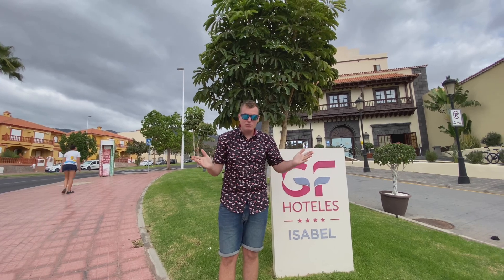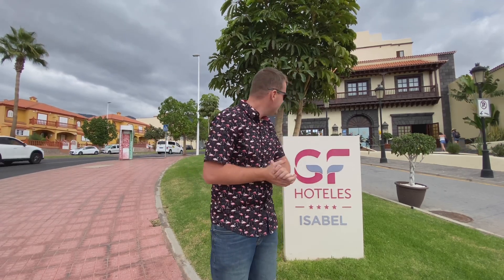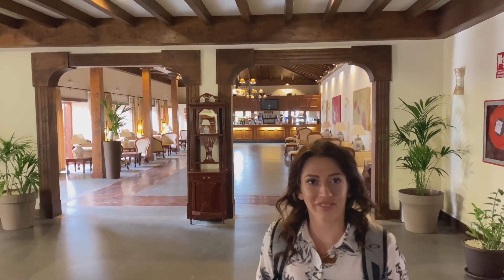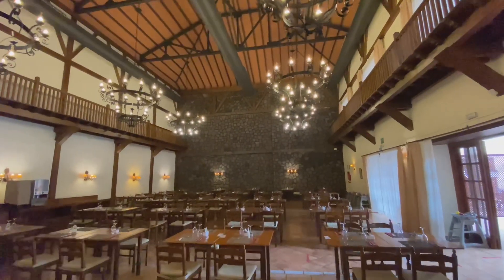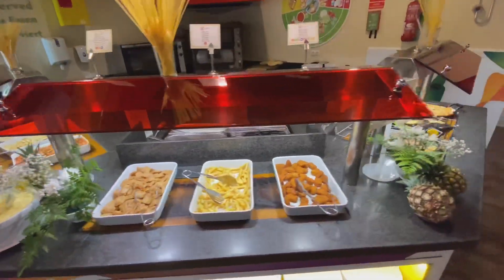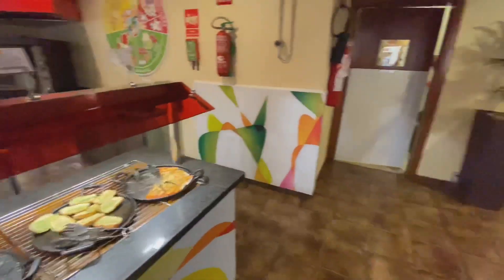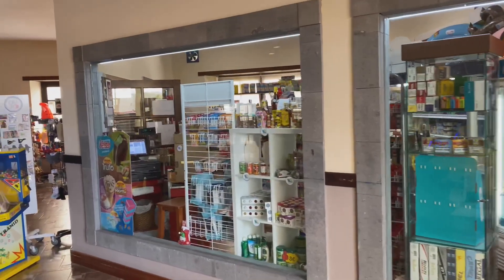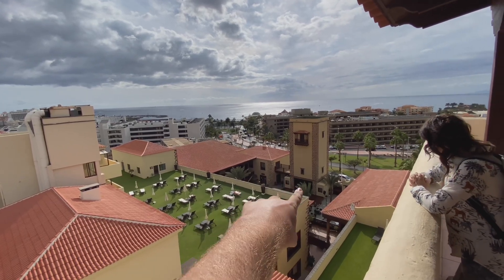GF Isabel 4* Costa Adeje & Fanabe- Full Hotel Tour & Review! 🌟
Hello & welcome to the channel! If you’re new here, a big warm friendly welcome and we hope you enjoy the videos. Originally from Liverpool, me (Andrew The KnightStrider) and Laura moved to Tenerife in the Canary Islands 6 years ago, and enjoy showcasing the island and our general life as well as travelling abroad when we can!

Join us today at a stunning 4 star hotel in Costa Adeje. The GF Isabel is very popular family hotel in South Tenerife situated not far from Fanabe beach and Del Duque Beach. We take a FULL tour of the hotel, including a Luxury Villa, The Spa, Gym, Food Buffet/Dining, Pools, Lobby and Kids Games Room and much more! There is alot to see in this full tour and review! We were blown away by the Canarian & Spanish architecture and attention to detail with a touch of class absolutely everywhere!

Average prices are around €350-€450 per night self Catering. You may find package deals cheaper through the likes of Jet2 Holidays but i would always recommend pricing as a package and also direct with the Hotels to compare for the best deal.

* Merchandise & T-Shirts: knightstrider.Redbubble.com